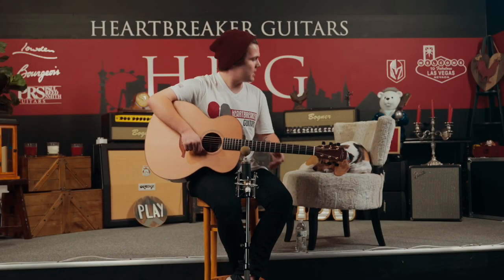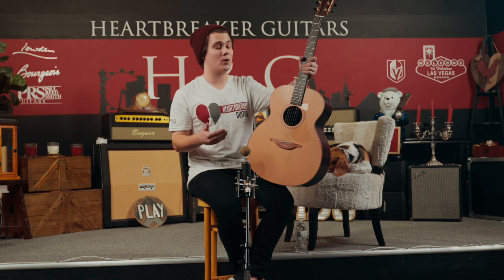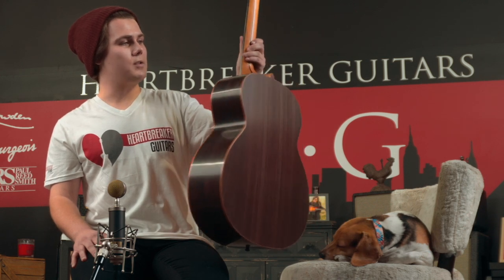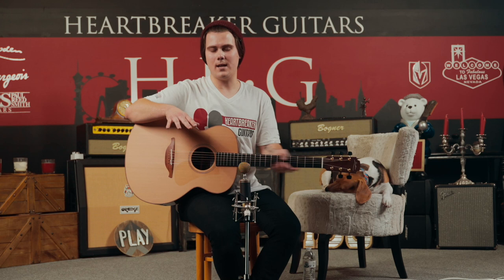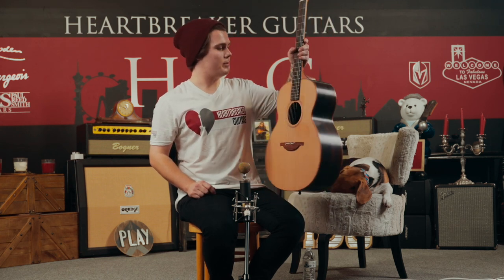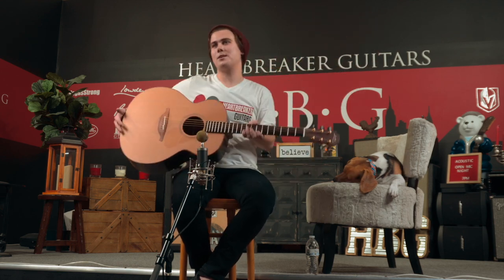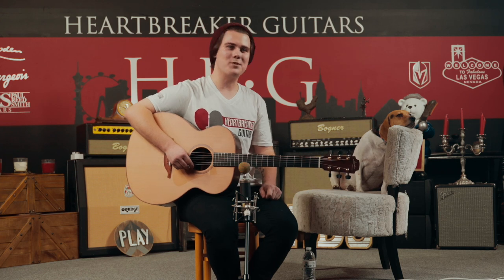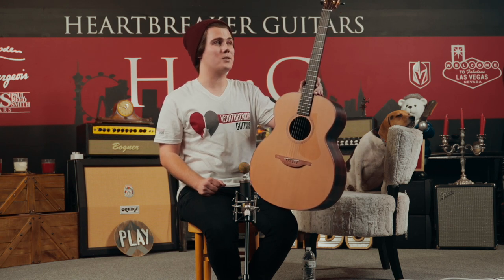Lowden Guitars - O25 East Indian Rosewood / Red Cedar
Introducing the Lowden Guitars O-25 Red Cedar / East Indian Rosewood. This guitar, with its large body size and seamless playability, creates an incredible range of tones that perfectly accentuate the lower and lower-mid range.